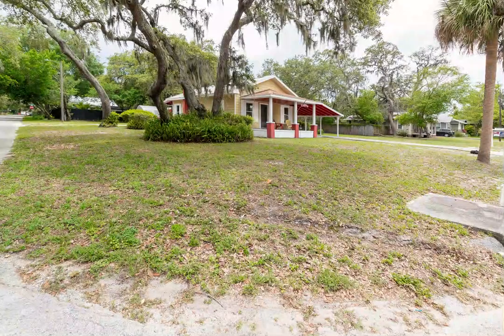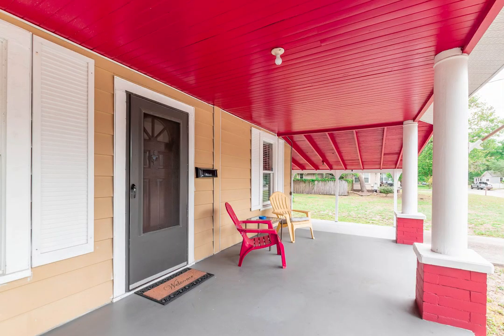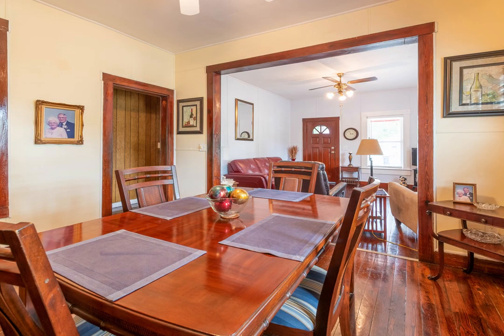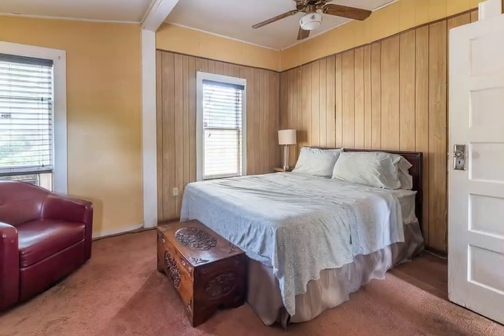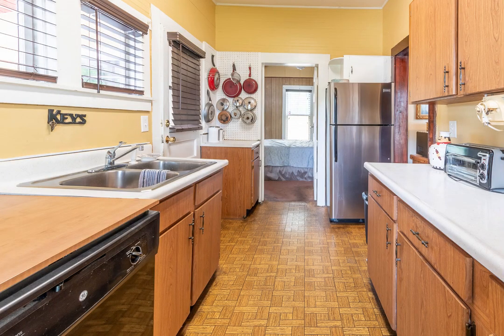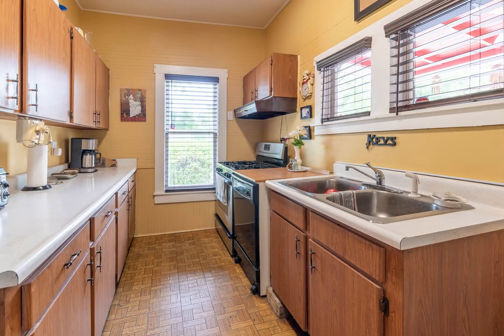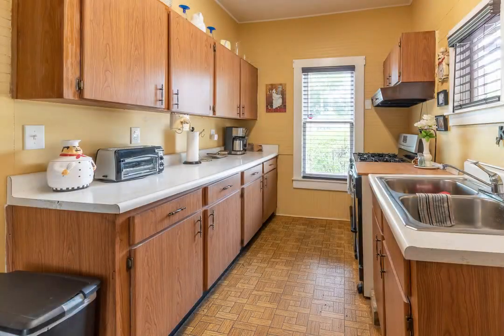11209 E ELLICOTT ST, TAMPA, FL 33603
Beautiful and eclectic, nestled neatly onto a corner lot in Southeast Seminole Heights, this three bedroom house simply feels like it belongs right where it is with rustic hardwood floors in the main living areas and a comfortable dining room off the kitchen. The pictures speak for themselves with a classic early 1900's style perfectly kept maintained. A rare find indeed! Nice size lot with space to move around and covered parking encompass the lovely open front patio, perfect for relaxing on a fair weather afternoon. Ask about the vacant lot next door being sold separately! Don't miss out on this early entry into a very promising up and coming area of Seminole Heights.